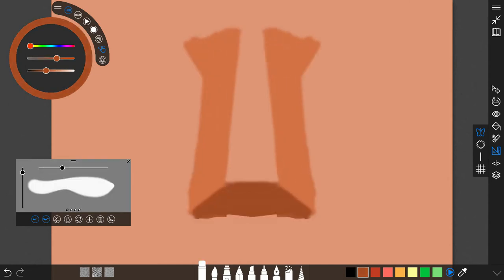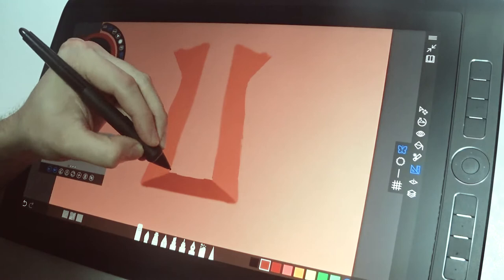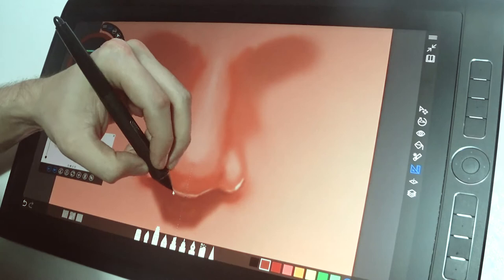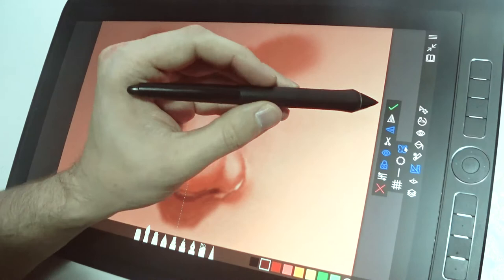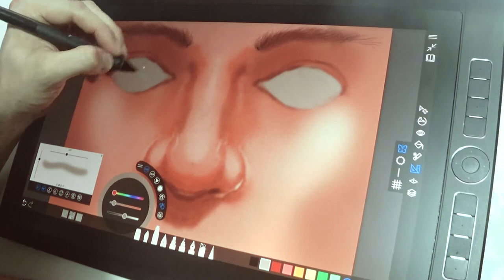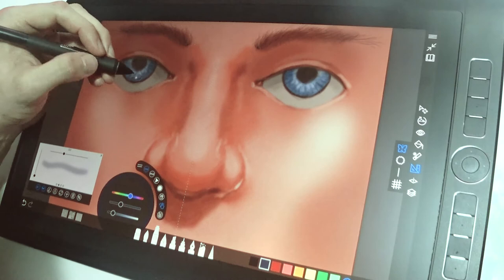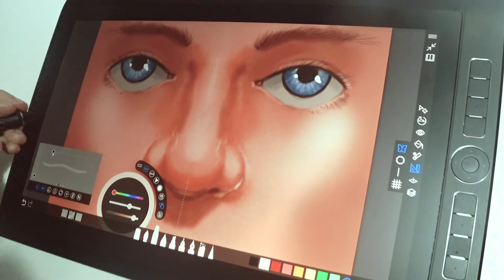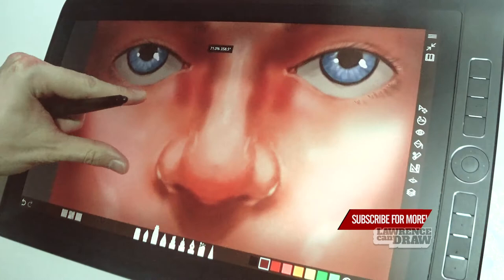How To Draw a Nose & eyes - Easy Art Tutorial for Beginners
Wacom DTHW1620H Mobile Studio Pro 16"

How to draw a nose and eyes in the Sketchable app on the Wacom MobileStudio Pro 16. This quick painting & drawing speed paint tutorial should give you some tips for drawing a nose in any application on any device. I've kept the style fairly cartoon-ish but you can easily sketch a more realistic or stylised version based on speed drawing with commentary.

Comment and let me know what tech you're using and post your noses to Twitter for me to see ;)

Lawrence.